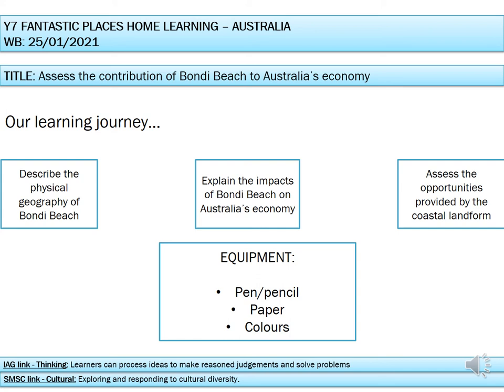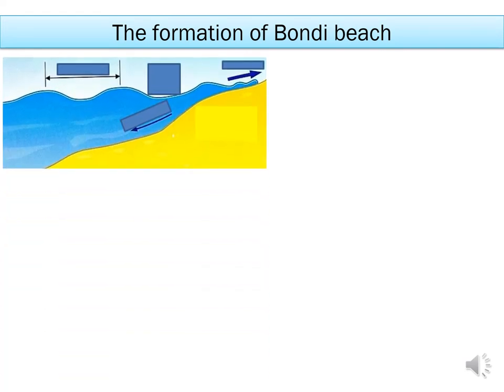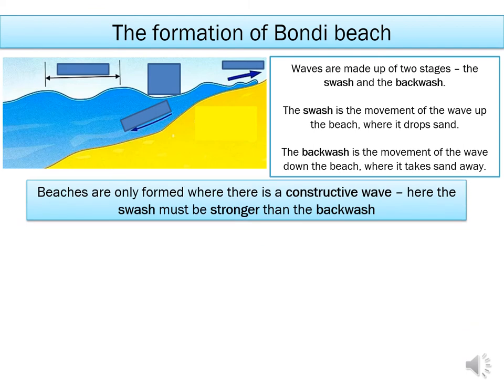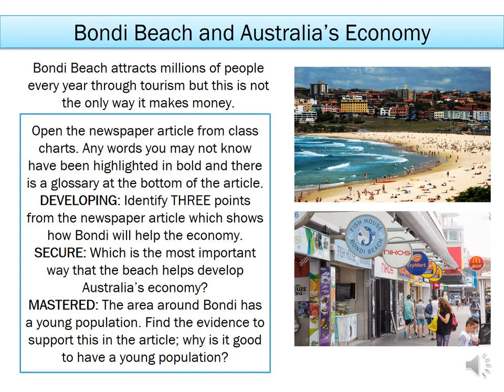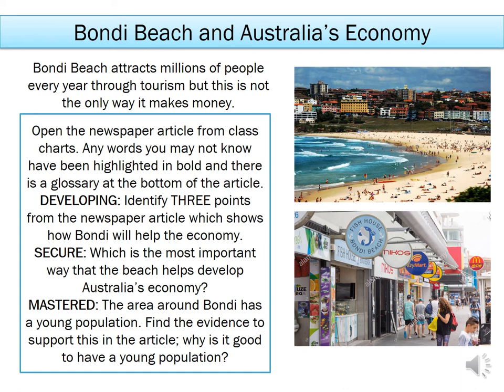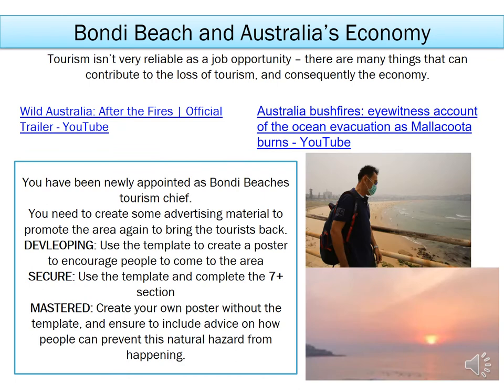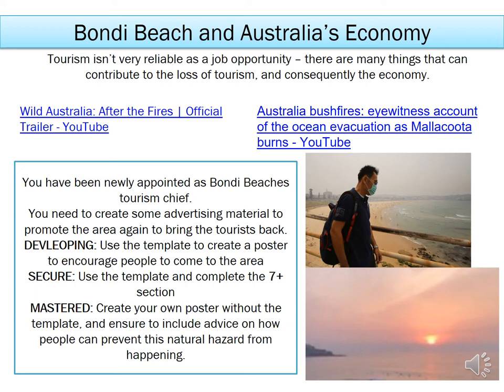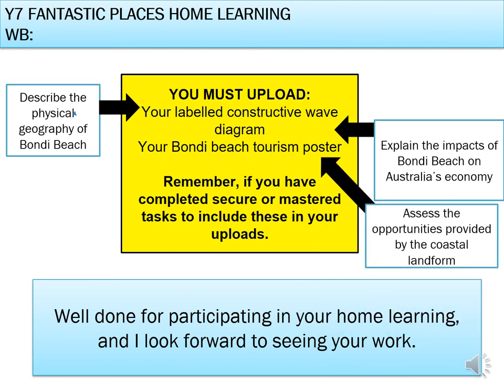Geography - Australia and Bondi Beach